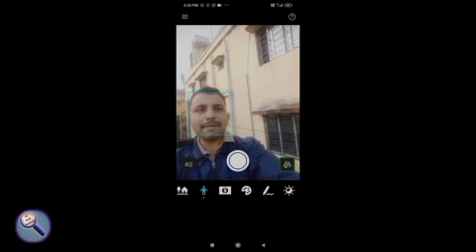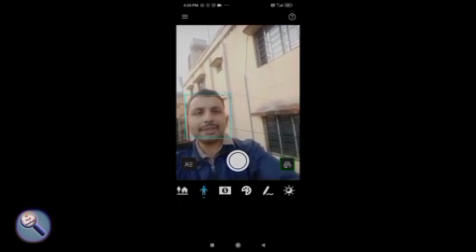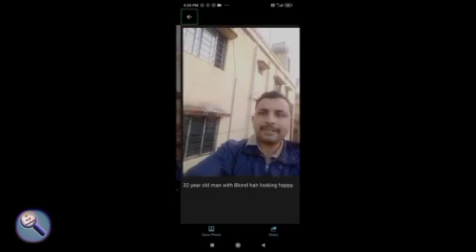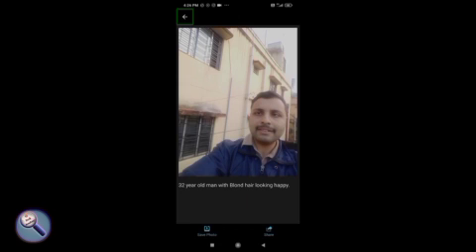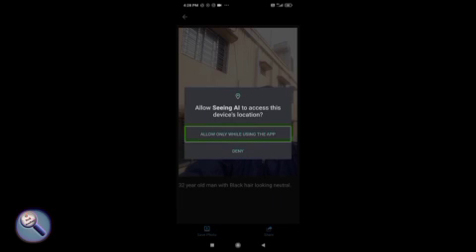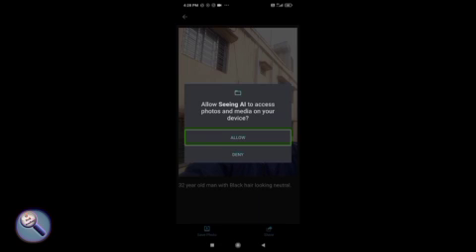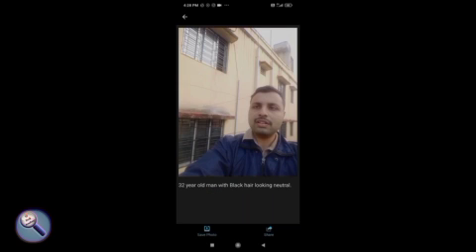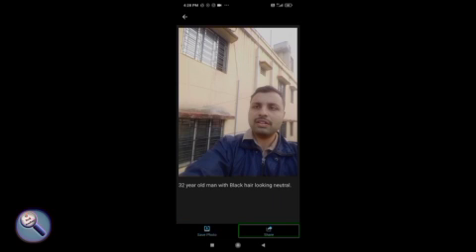Seeing AI Reveals People's Moods Instantly! 🤖👀 | Revolutionary AI Camera for the Visually Impaired!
Hello guys,
In this video I have discussed about:
talking camera,
ai camera,
accessible camera,
identifying people's mood,
seeing ai.

Fish Cannot Climb Trees by Ferco

/ fercomusic

BY 3.0

VI Tech ACademy reserves the copyright of this content. Re-uploading or reproducing this content, in whole or in part, without prior written permission from Accessible Computing is strictly prohibited.
Accessible Computing does not guarantee the accuracy or reliability of the information presented in the videos, and viewers should use their own judgment when applying any tips or techniques presented in the videos. VI Tech Academy or any of it's officials shall not be held responsible for any financial damage or loss resulting from the use of any tips or techniques presented in the videos, whether used legally or illegally."